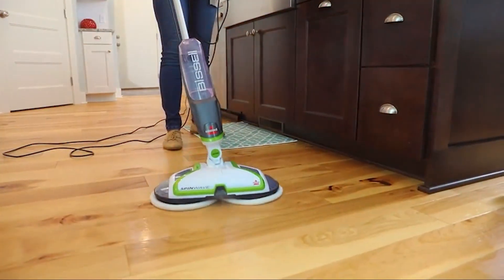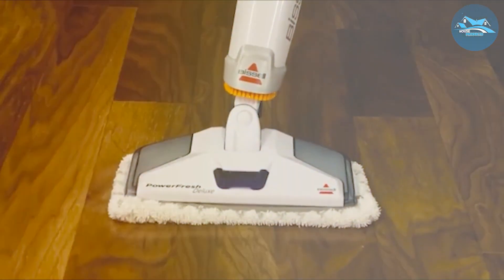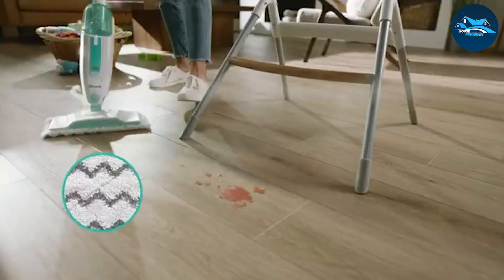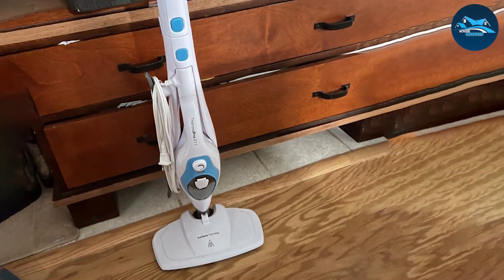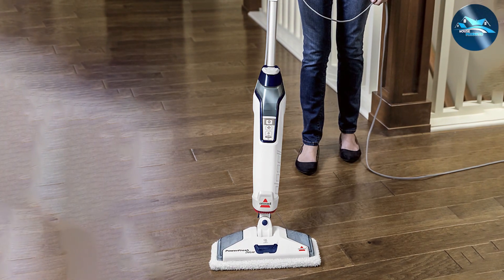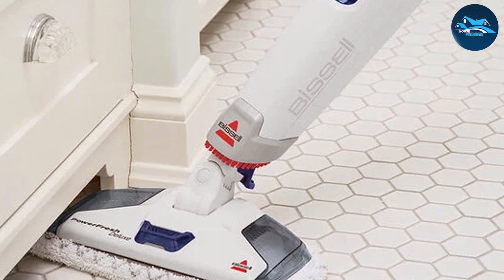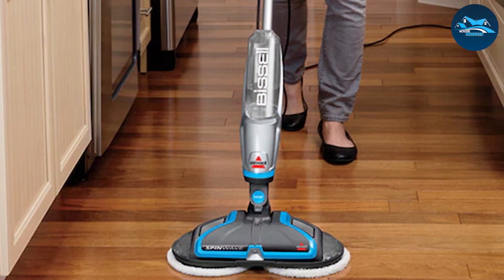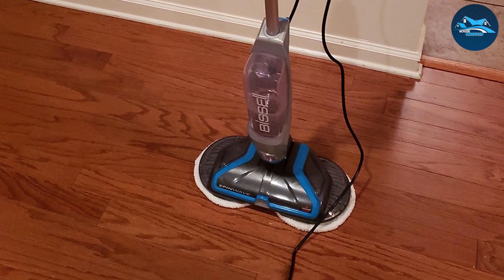Top 5 Best Electric Mops on the Market: Revolutionize Your Cleaning Routine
Top 5 Best Electric Mops 2024

1 Bissell PowerFresh 1940 Electric Mop

2 Shark S1000 Electric Mop

3 PurSteam Therma Pro 211 Electric Mop

4 Bissell 1806 Steam Electric Mop

5 Bissell 2039A Spinwave Electric Mop

What are the Electric Mops in 2024?

After watching this video you will know which are the best budget, top selling and top rated Electric Mop on the market today.

If you choose from this list you can be sure that you buy one of the best Electric Mops available today.